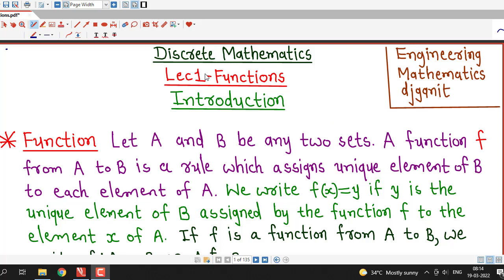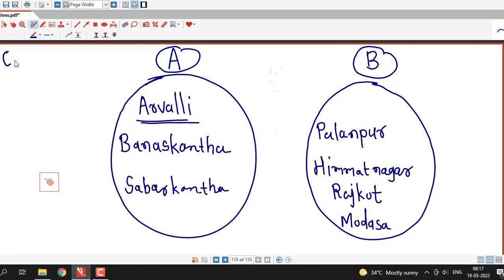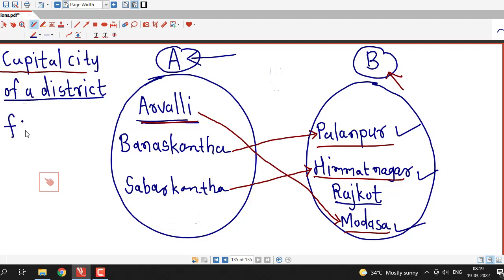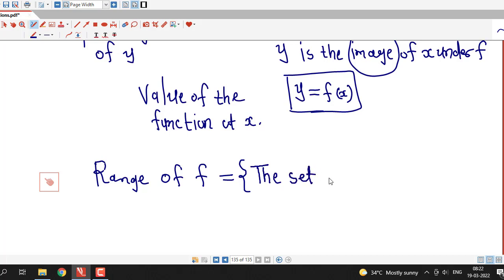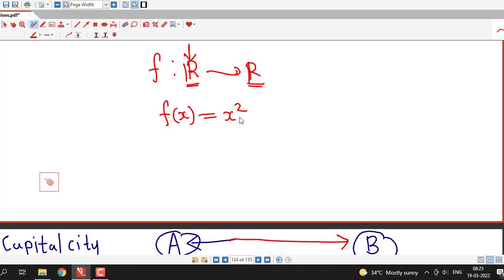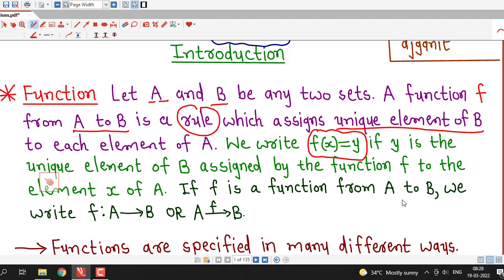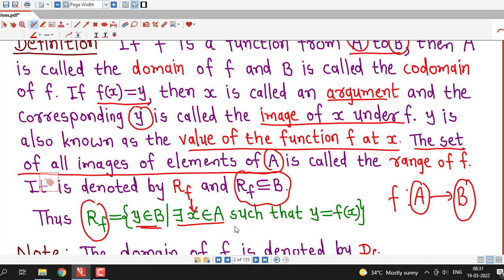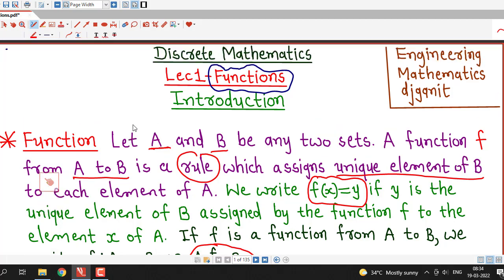Lec1/Functions/Introduction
In this lecture we introduce the concept of functions.